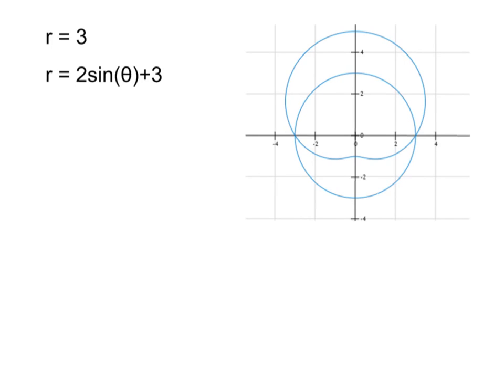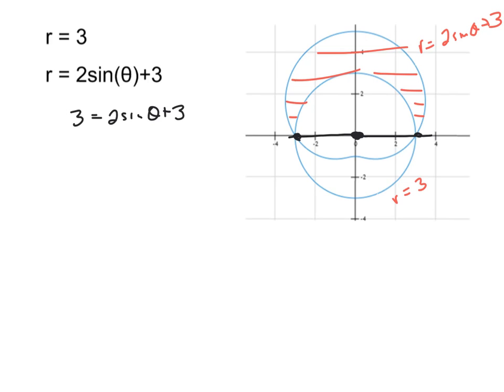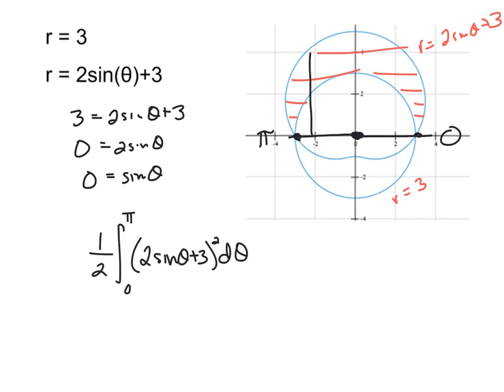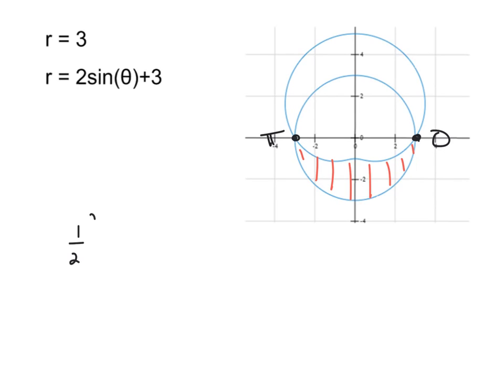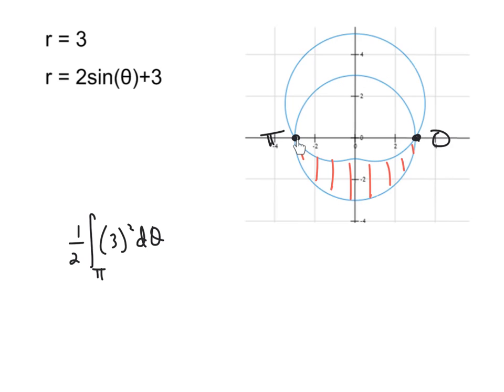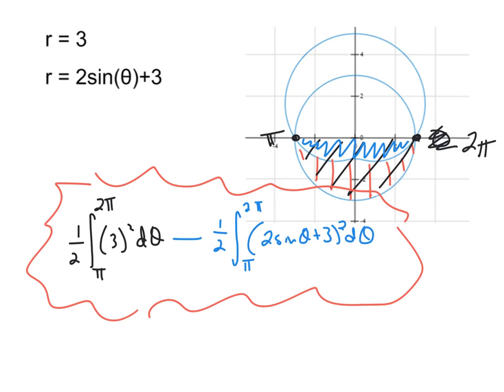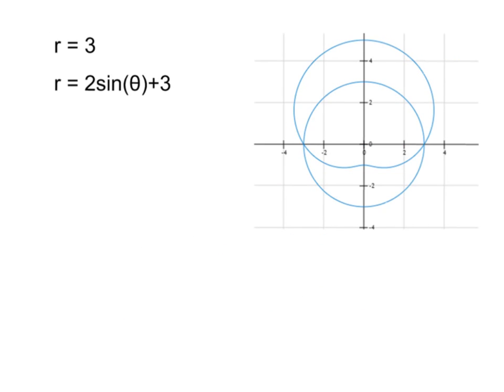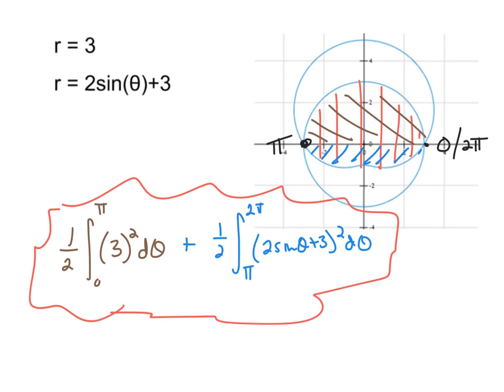Calculus Polar Area Examples (2 equations)